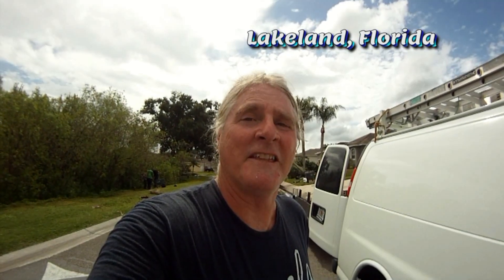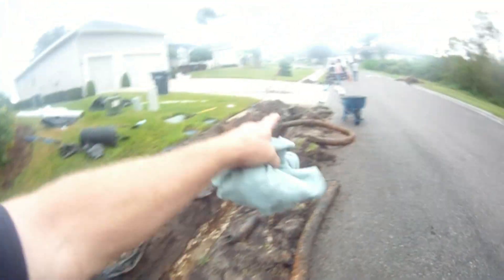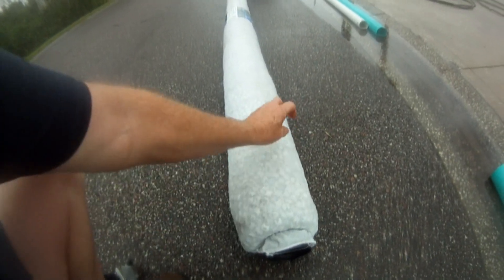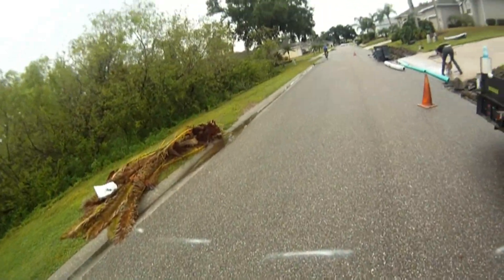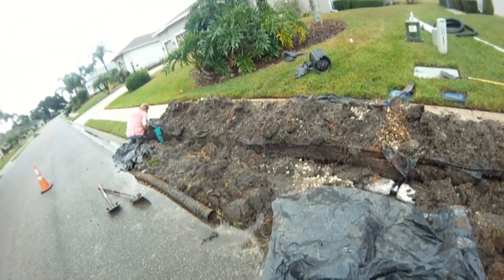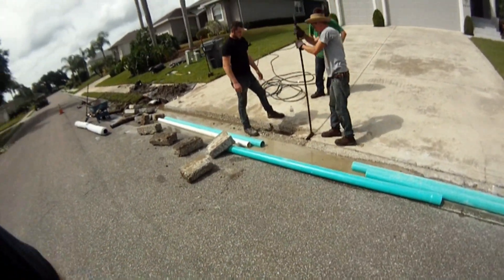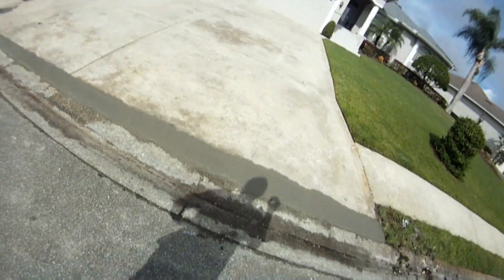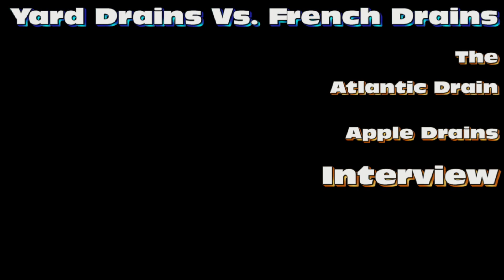WHATS BEST? French Drains EZ-FLOW PEANUT PIPE or Gravel Perforated pipe? FRENCH DRAIN / Sub Drain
French Drains, Yard drains & storm drains help control flooding in yards but also are used as SUB DRAINS along most every street AMERICA!
I visited Florida and you tube sensation, APPLE DRAINS